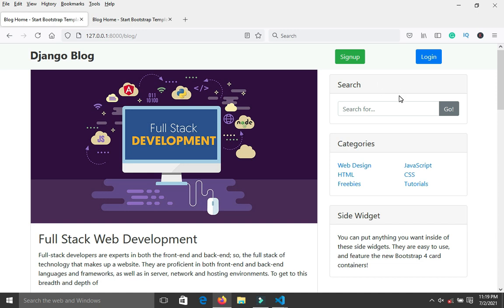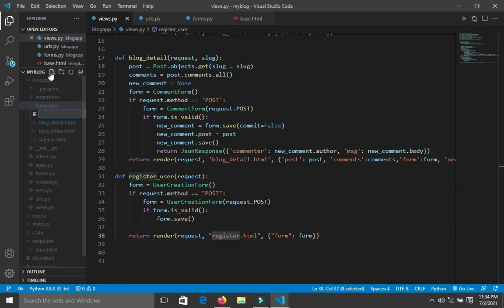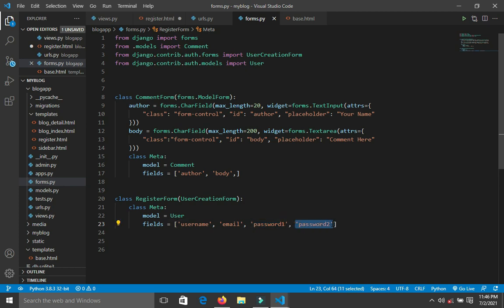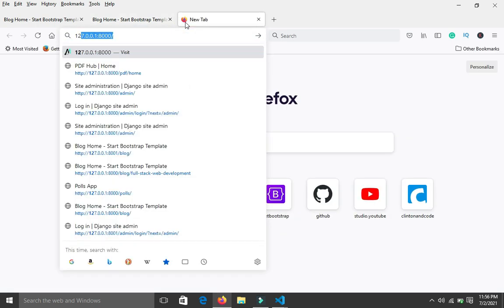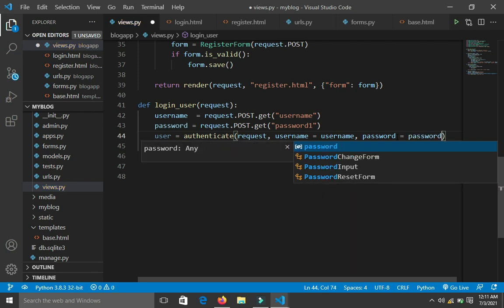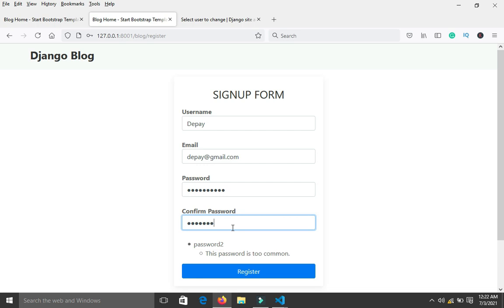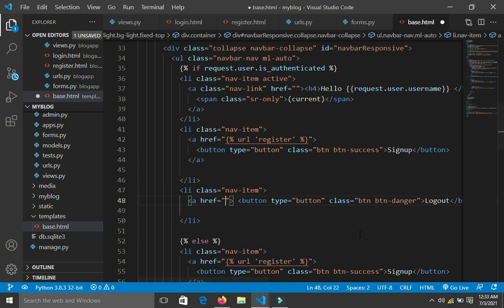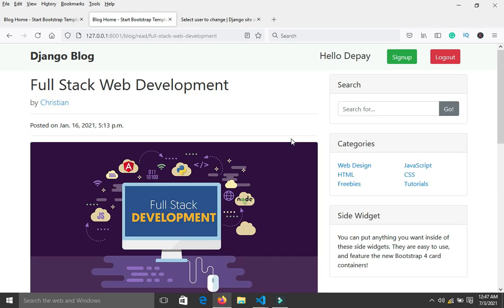Django Login System || User Registration and Login Authentication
In this Django tutorial, you will learn how to use and customise django pre-built register form called UserCreationForm that connects to the pre-built model User to builld a Login System with Django. Whereby users can create accounts and perform some login authentication by themselves without them having access to the django admin section.

I use PiggyVest to save & invest securely. Sign up with my link and get ₦1,000.00 to start your own savings journey -